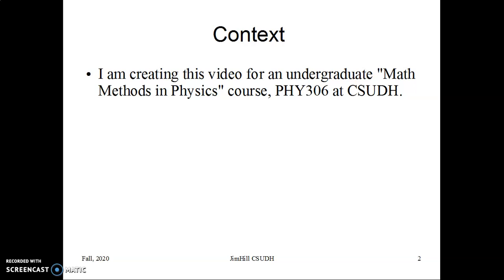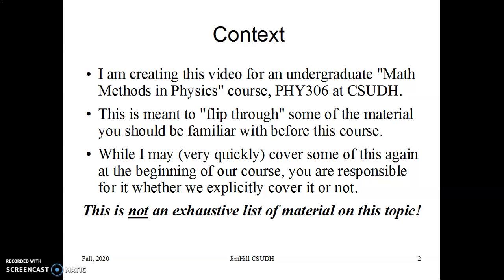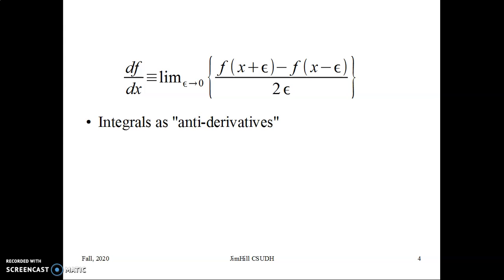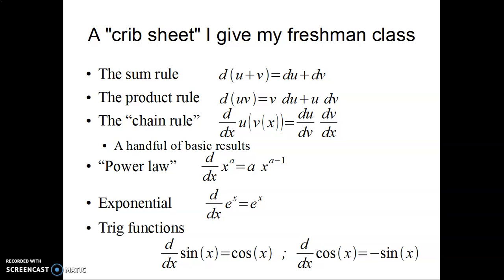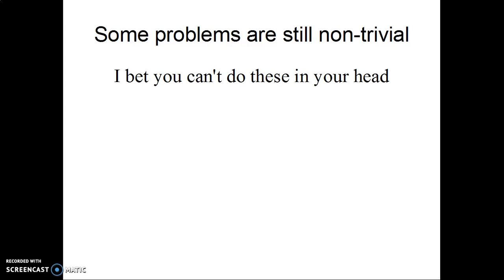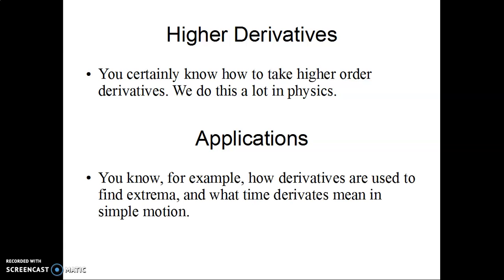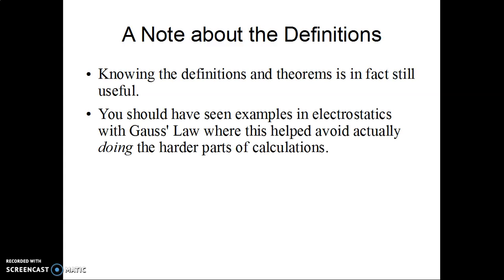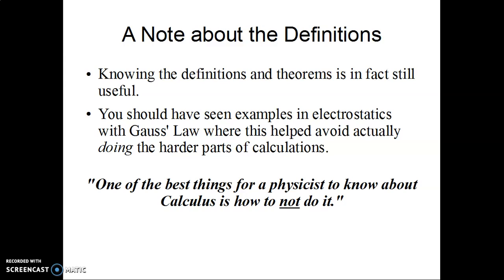Pre-requisites for PHY306 (Math Methods): 1Dcalc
A short run through of what some pre-requisites for this course are, and a couple sidebar notes on things we will review and extend during the course.

The course, "Math Methods in Physics," is a standard in the US Physics curriculum; our instance at CSUDH is listed as PHY306.